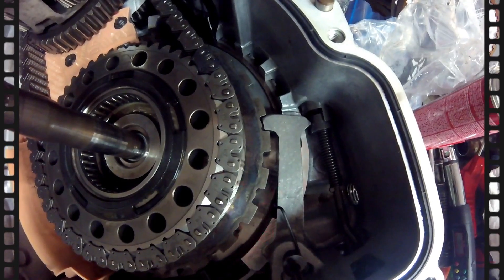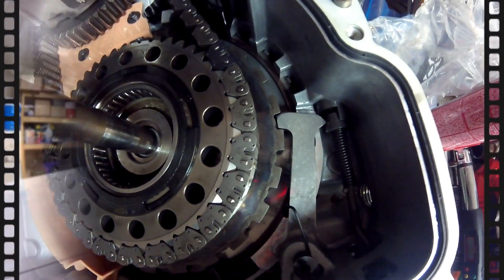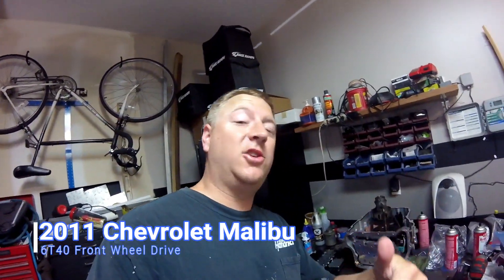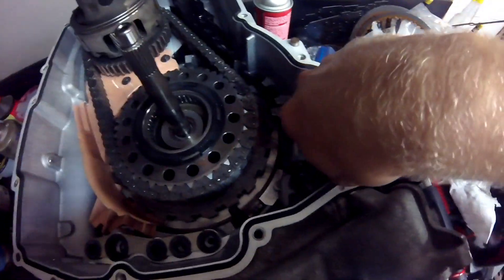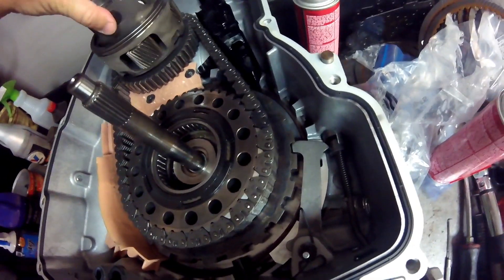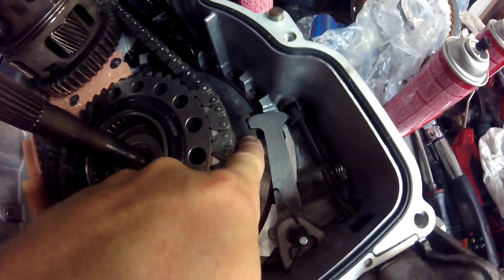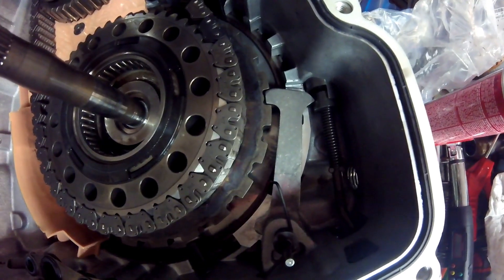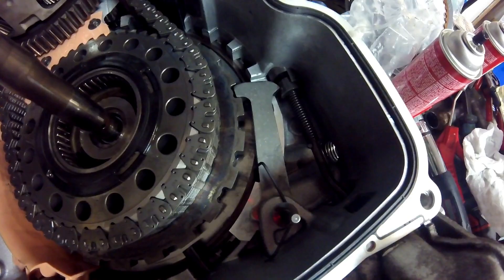What Keeps Your Car From Rolling In Park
This is a quick explaination of what the park pawl mechanism in a typical automatic transmission looks like. This specific vehicle was a 2011 Chevrolet Malibu with a 6T40 transmission.